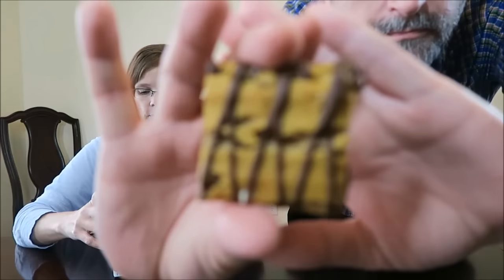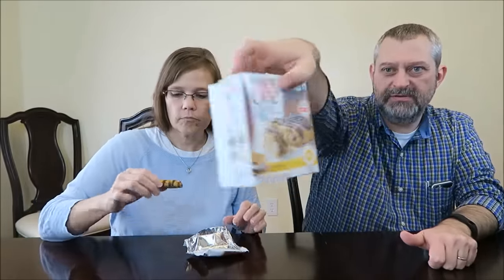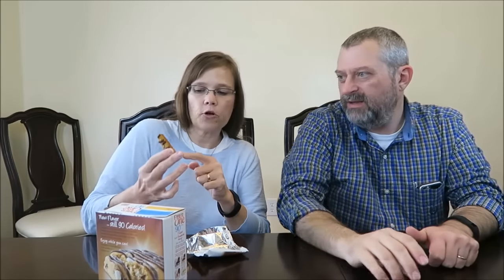Fiber One: S’mores Bar Review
This is a taste test/review of the new Fiber One S’mores Bar. It is available for a limited time only at Target. Which says to me that it may be in other stores later. There are 6 bars in the box and each one is 90 calories. They were $2.99.